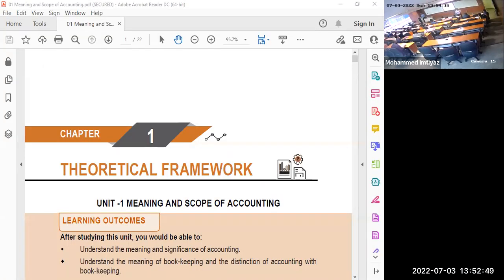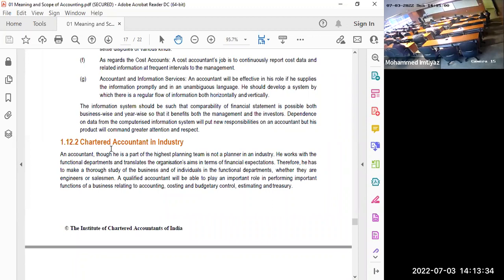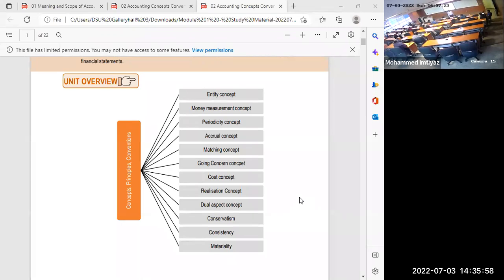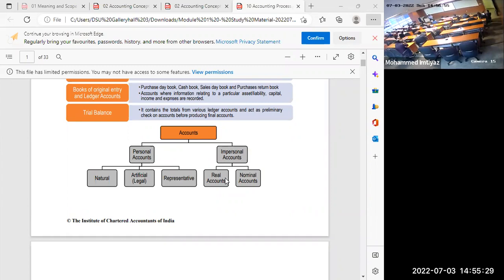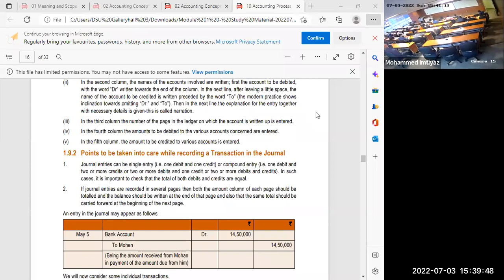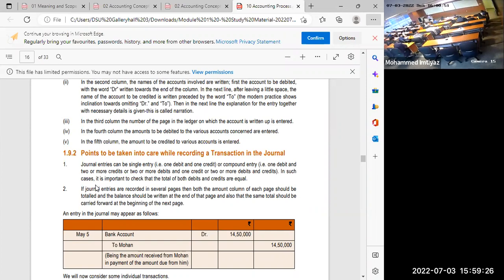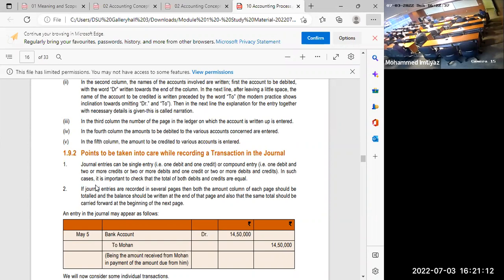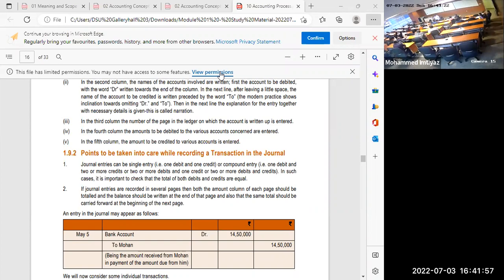AM 3-7-22 B